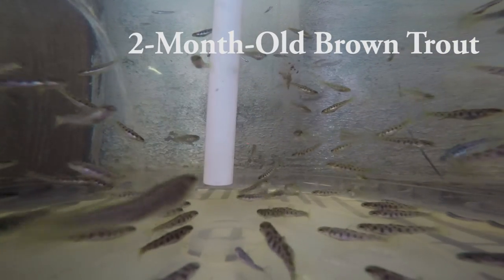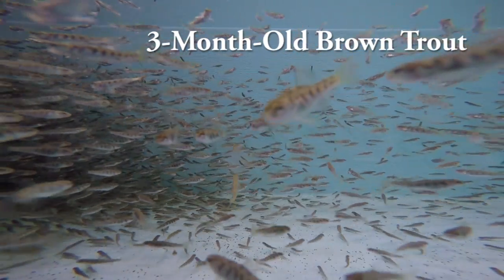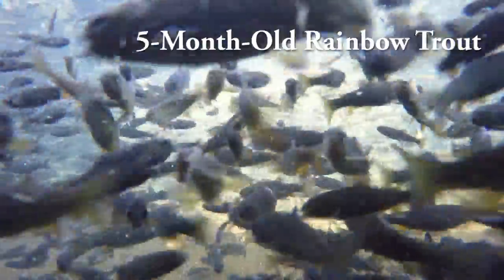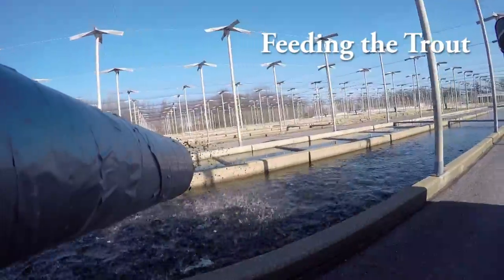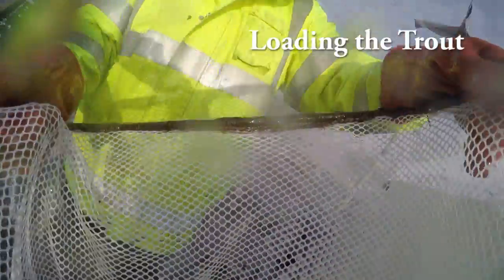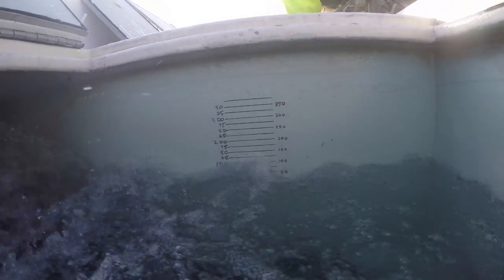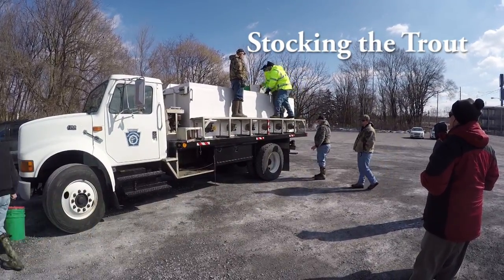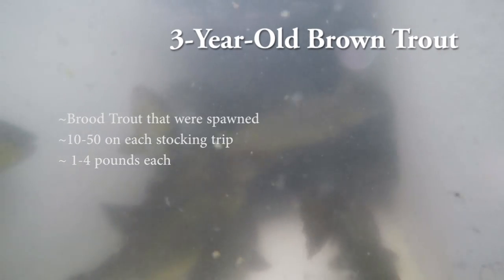Raising Your Trout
Everyone is anxiously awaiting the opening days of trout season, so they can truly “Catch the Value” of their purchase! After watching this video, you'll surely want to set your angling sights on the 2015 Regional Opening Day of Trout on April 4 in the 18 southeastern Pennsylvania counties and on the Statewide Opening Day of Trout on April 18.

Commonly viewed as the beginning of stocking season, March 1 is when adult trout stockings begin for Approved Trout Waters in preparation of the opening day of trout season. After opening day, in-season stockings continue for these waters. In addition to adults, fingerling trout are also stocked throughout the year. The Commission will again stock approximately 3.2 million adult trout in Commonwealth waters open to public angling.  As with past practice, the average size of trout produced for stocking will be 11 inches long.

PFBC's Bureau of Hatcheries has the responsibility for raising and stocking what the Commission provides for trout season, and the Huntsdale State Fish Hatchery, located in Newville is featured in this video.  Shown here is the 15-month-long commitment that the Commission maintains to bring those who fish the Commonwealth of Pennsylvania trout waters an uncommon angling experience.

"Catch the Value" this season by casting your computer or mobile device over and taking advantage of our reduced-fee licenses.  And, if you've already purchased your license for 2015 or have a multi-year fishing license, we thank you. Your purchase helps make raising and stocking these trout possible.

Come along with us now as we give you an insider’s look to the "Raising of YOUR Trout"!

(Kids of all ages will enjoy the Spring 2015 issue of our P.L.A.Y. newsletter, aptly titled “All About Trout”